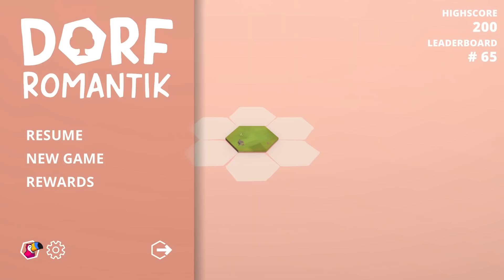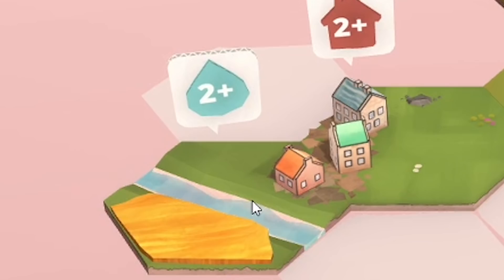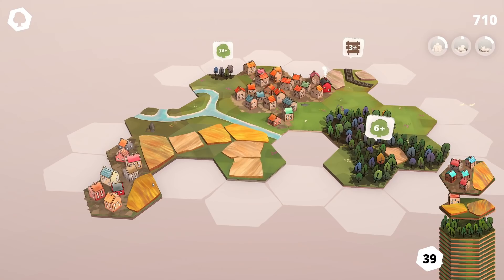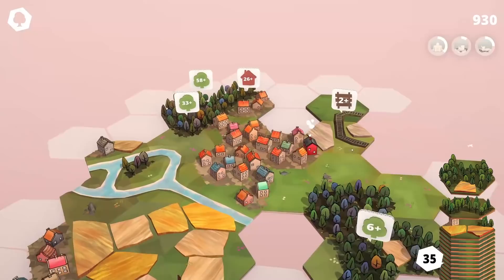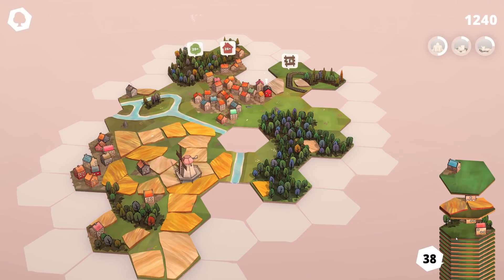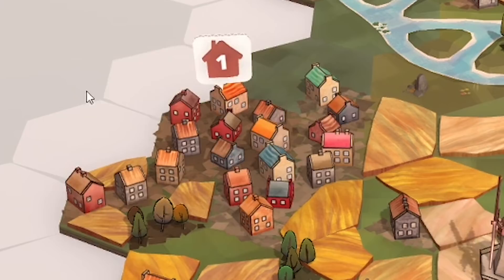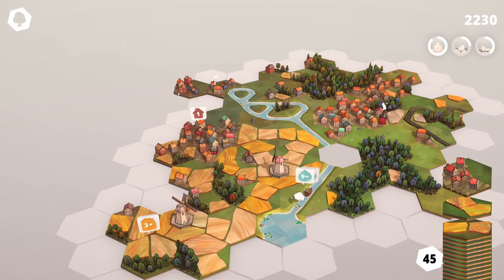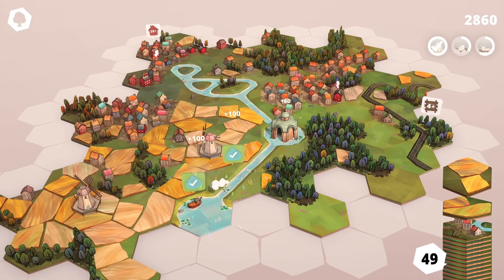Engineering the GREATEST CITY in new building strategy puzzle game Dorfromantik!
This brand new city builder is so chill! Honestly I could play this for hours and hours (if I was good enough), as someone who regularly plays Carcassonne, I was super impressed with this game's unique take on the city builder strategy cross over. The hand drawn cardboard cutout art style is spot on too. Be sure to check out my Twitch over the weekend as I will no doubt be playing more of this incredibly satisfying game.

LINKS!

About Dorfromantik:
Dorfromantik is a relaxing building strategy and puzzle game in which you place tiles to create ever-growing, idyllic village landscapes. With Dorfromantik, you can immerse yourself in a quiet, peaceful world at any time and take a break from everyday life. At the same time, Dorfromantik offers a challenge for those who are looking for one: To beat the highscore, you need to carefully plan and strategically place your tiles.

In Dorfromantik you start with a stack of procedurally generated tiles. One after the other, you draw the top tile of the stack, place it on one available slot and rotate for the best fit. Thereby groups and combinations of landscapes are formed, such as forests, villages or water bodies, and you are rewarded with points depending on how well the tile fits.

On some tiles you will also encounter special objects that give you a quest: For example, the windmill wants to border 6 grain fields, the locomotive wants to be connected to 10 tracks or the deer wants to inhabit a forest with at least 50 trees. Fulfill these quests to get more tiles to continue the expansion of your landscape. The game ends when the tile stack is used up.

As you expand the landscape, you can advance into new, colorful biomes and discover pre-placed game objects that give you long-term tasks. Through these tasks you can unlock new tiles, new biomes and new quests.

What Dorfromantik offers
Building endless and beautiful landscapes
Unique mix of strategy and puzzle mechanics
Relaxing and calming gameplay
Idyllic village scenery
Strategic placement to beat the highscore
High replay value - every session is different
Many unlockable tiles and biomes
Original Artstyle with handpainted boardgame feel
What Dorfromantik does not offer
4X Strategy
Trading
Resource Management
Combat & Violence
Multiplayer

Dorfromantik was developed by four game design students from Berlin. Together we have founded Toukana Interactive and want to develop many more small, original and high-quality indie games in the future.

We will do our best to respond to messages quickly and fix any problems that may arise. :)